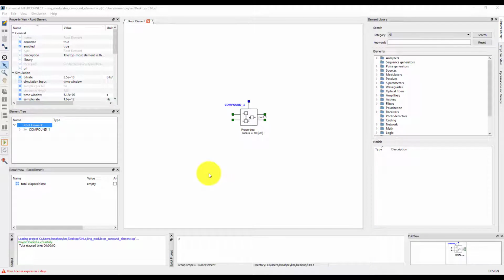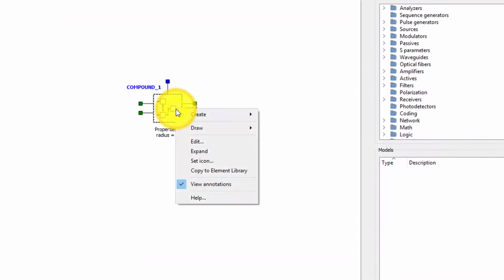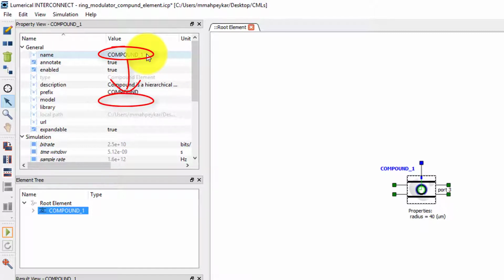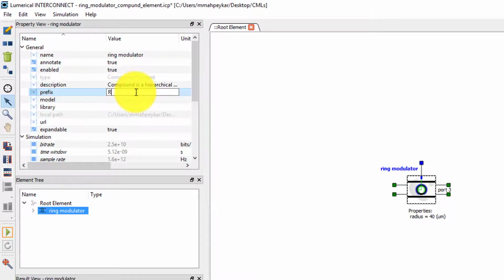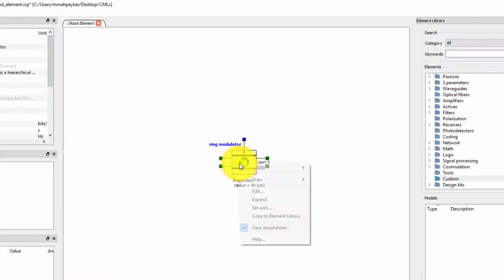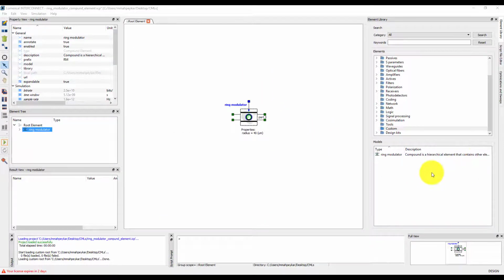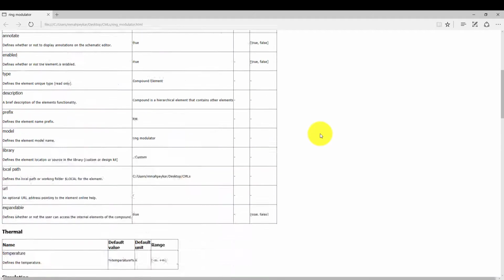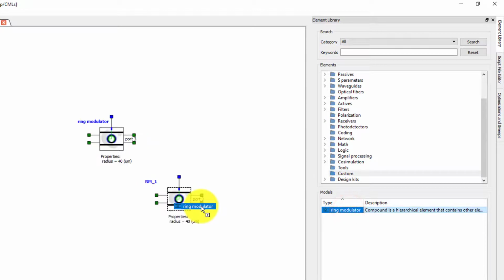Building and Publishing a Custom Library in Ansys Lumerical INTERCONNECT — Lesson 2, Part 1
In this video lesson, you will learn how to add (custom) elements to the custom model library in Ansys Lumerical INTERCONNECT. This lesson is part of the Ansys Innovation Course: Ansys Lumerical INTERCONNECT – Compact Model Libraries. To access this and all of our free, online courses — featuring additional videos, quizzes and handouts — visit Ansys Innovation Courses